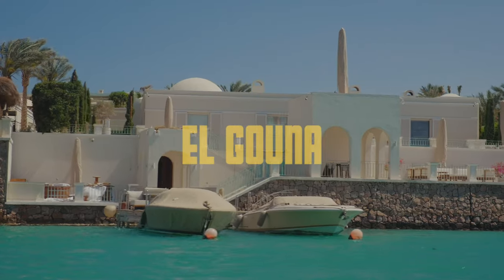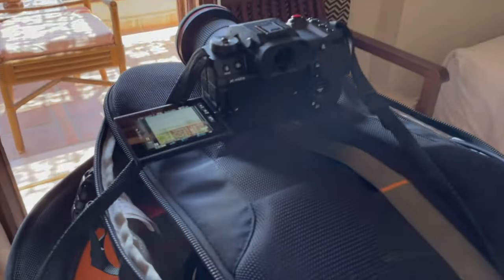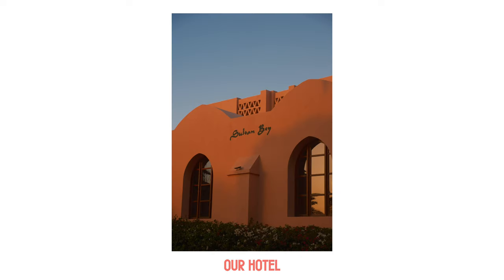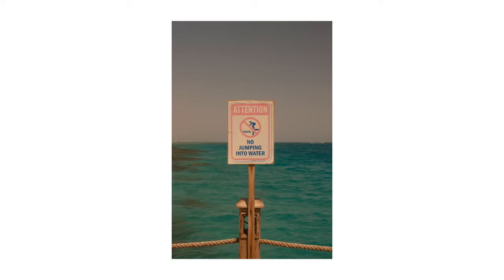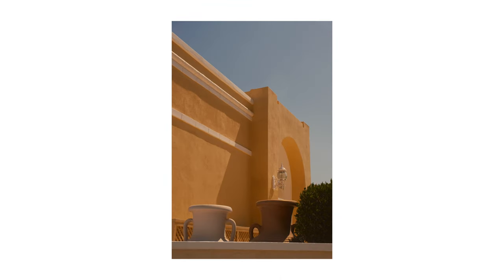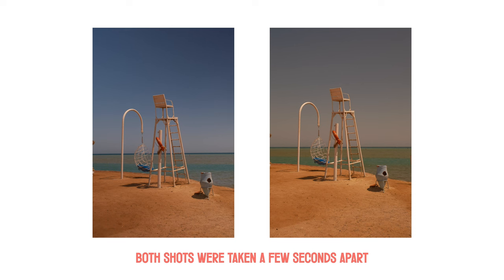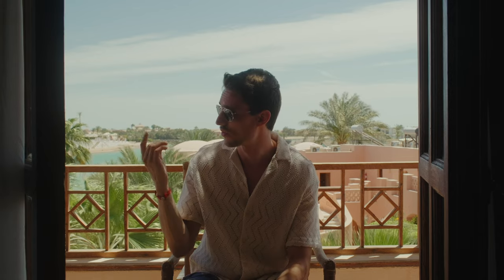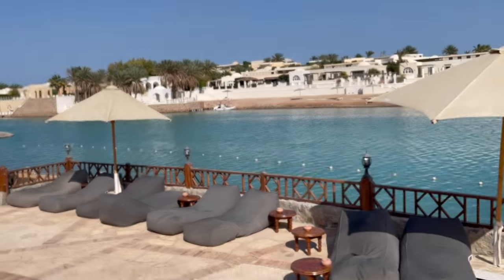PERFECT Fujifilm Recipe for Spring/Summer 2024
Here I am with yet another Fujifilm recipe for you to try. All the shots I'm showing are SOOC and shot with these exact settings! Egypt was the perfect companion for this recipe because I loved the result I got, whether it was daylight or sunset.

CHAPTERS
0:00 Sample Images and Intro
0:50 Audio using Adobe Podcast AI
1:16 The Recipe
3:31 Overheating on my X-H2s?
4:47 Outro